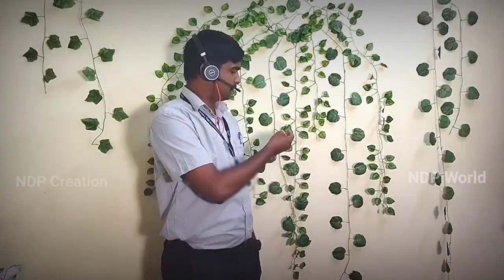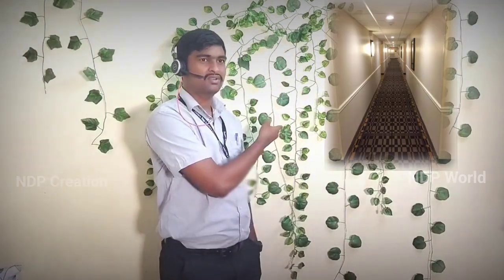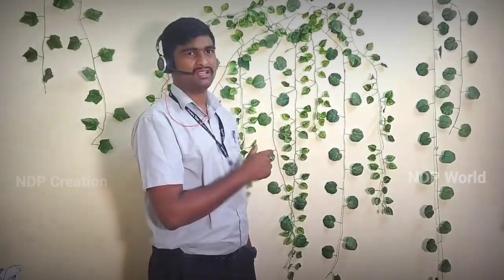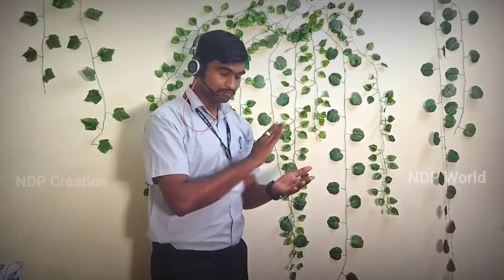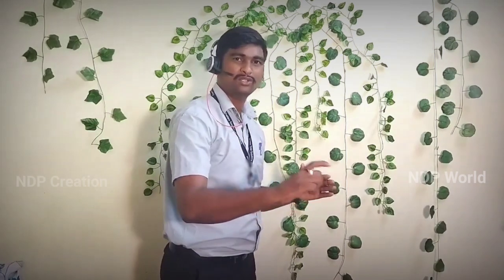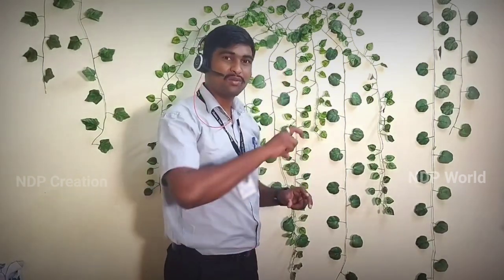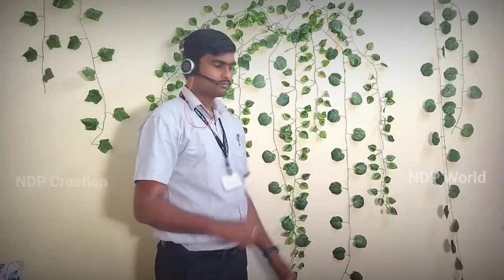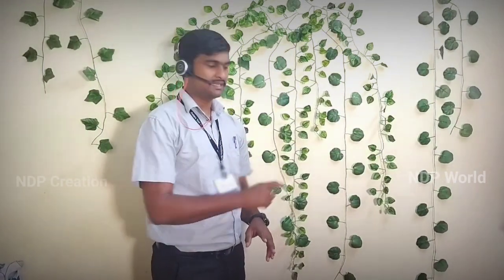Coridor Cleaing Procedure S.O.P|houskeeping Training videos& topics|yotube trending